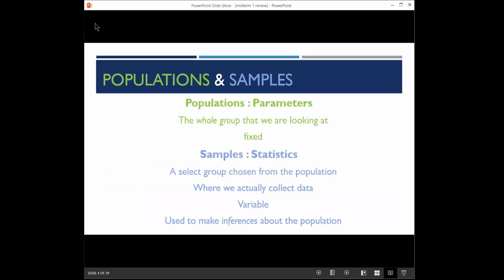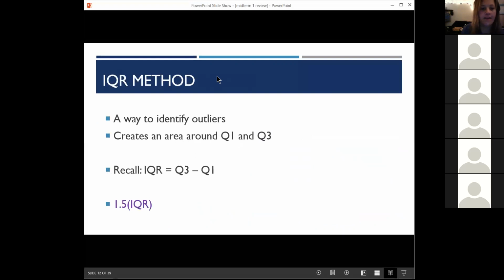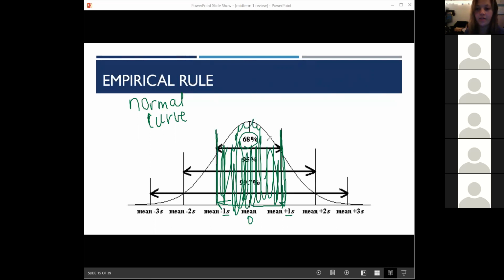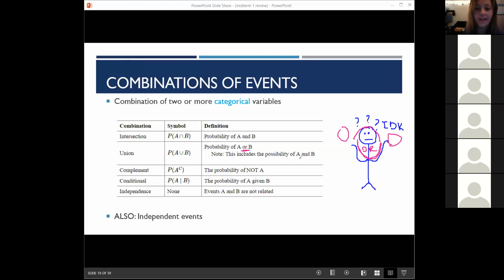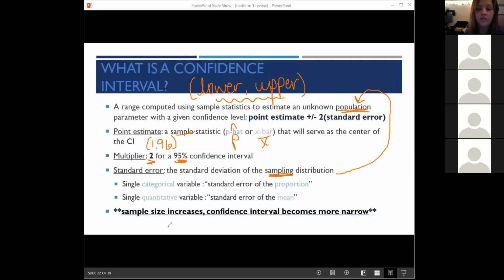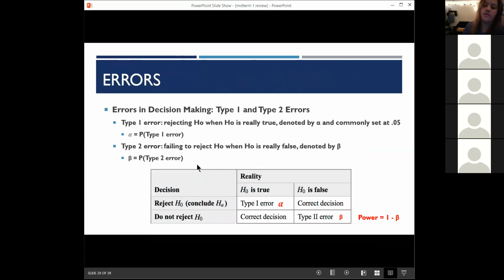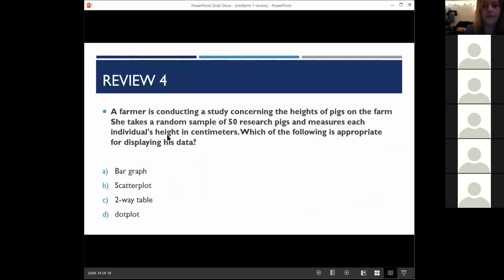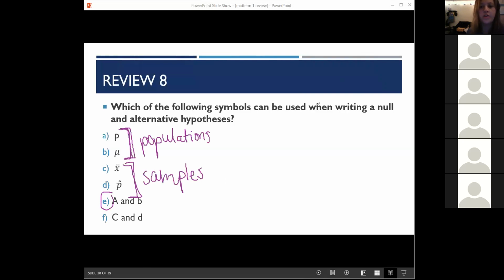STAT 200 Midterm 1 Review (Thursday Session):